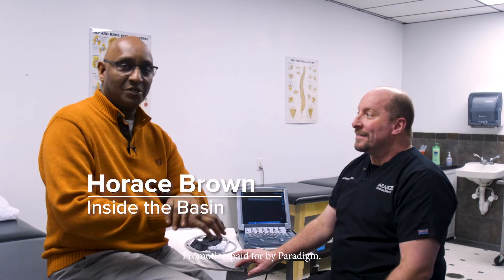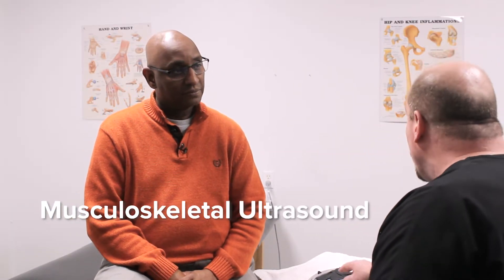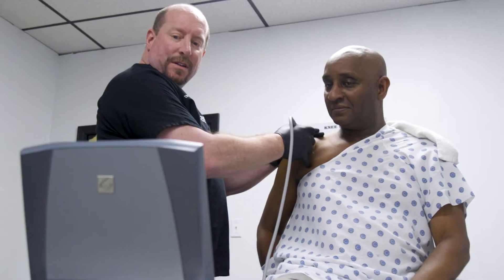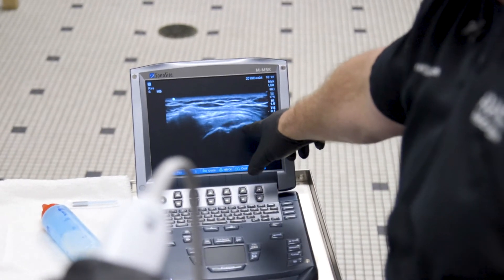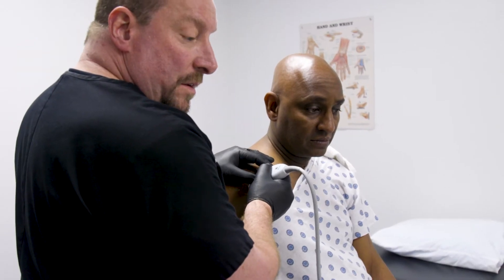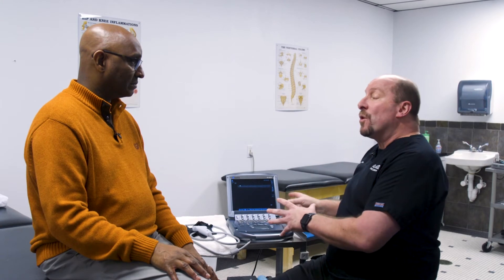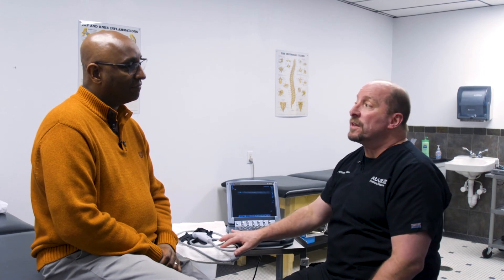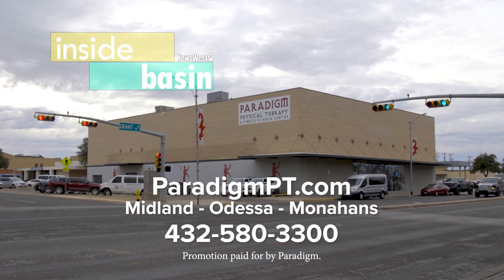ITB Paradigm Ultrasound